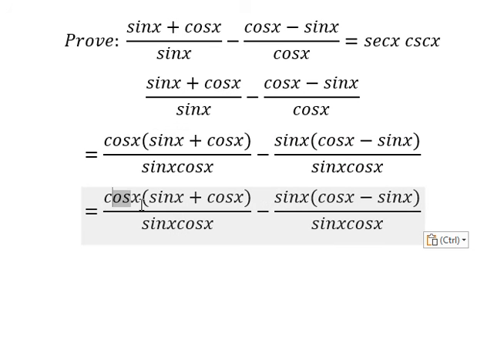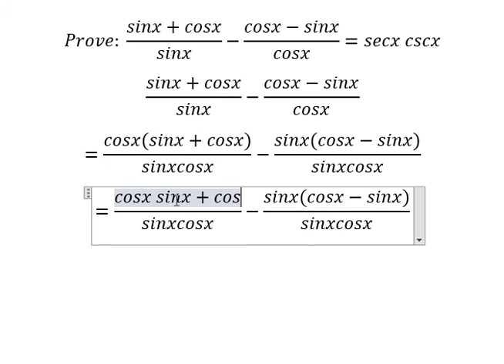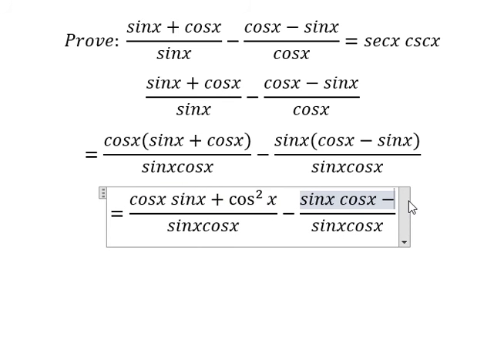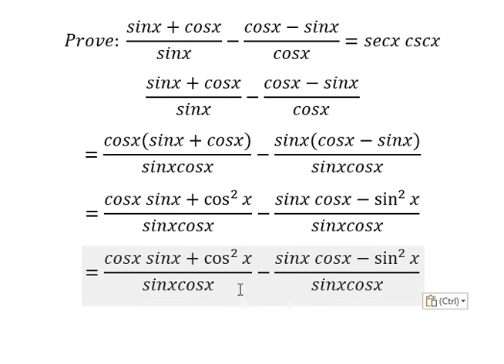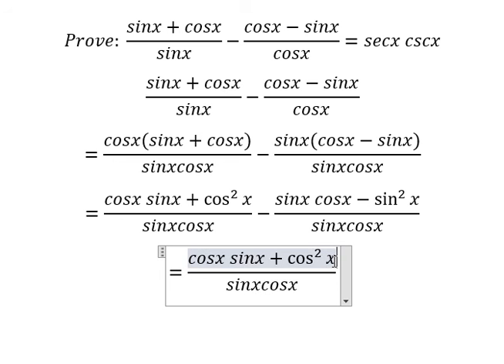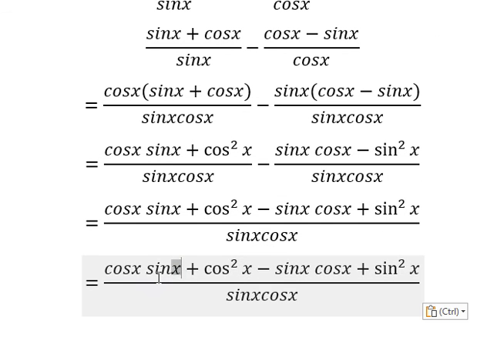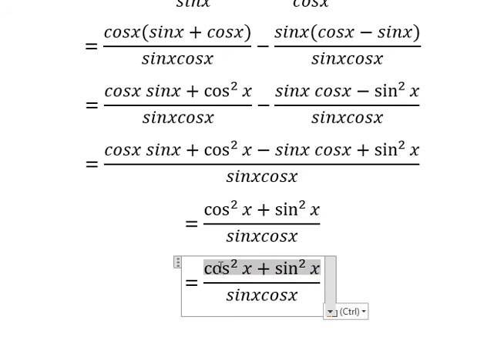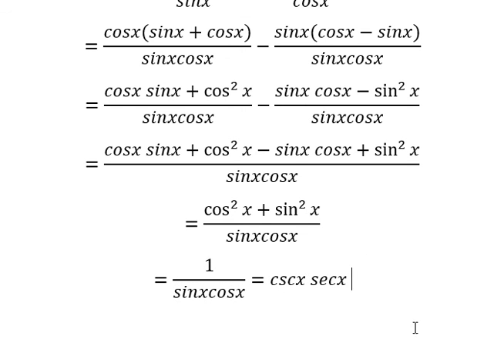Trigonometry Help: Prove: (sinx+cosx)/sinx-(cosx-sinx)/cosx=secx cscx - Techniques